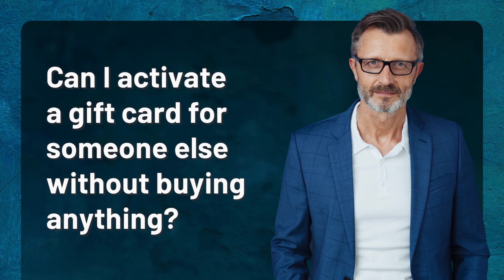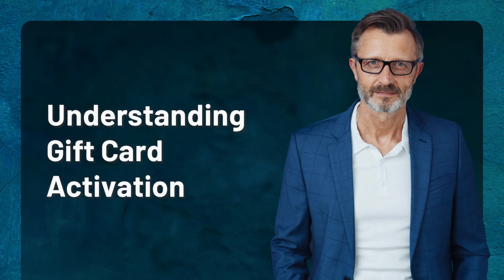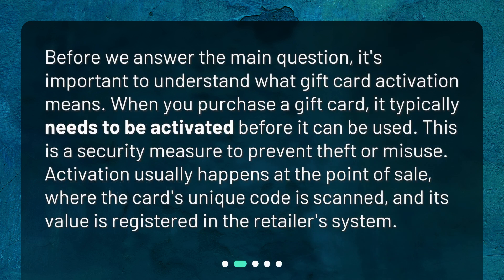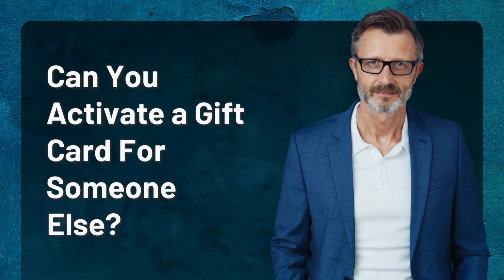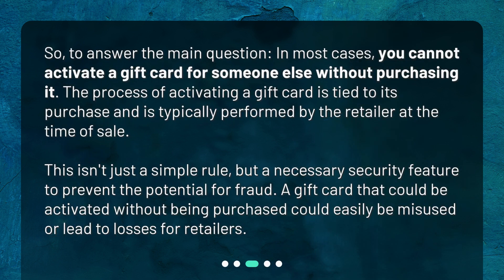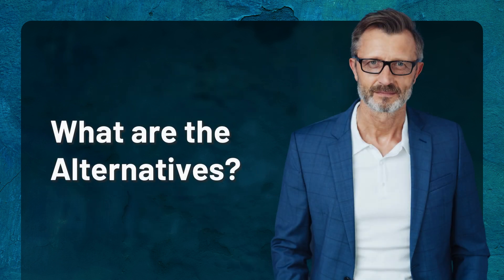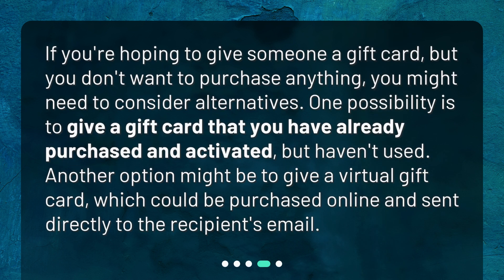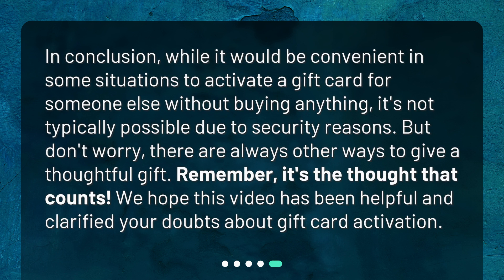Can I activate a gift card for someone else without buying anything?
Activating a Gift Card: Can You Do It For Someone Else? • Discover whether you can activate a gift card for someone else without purchasing anything in this informative video. Learn about the process of gift card activation and why it is tied to the purchase. Explore alternative options for gifting a gift card without buying one. Find out the necessary security measures in place to prevent fraud and protect retailers. Watch now to get a comprehensive answer to this intriguing question!

00:00 • Can I activate a gift card for someone else without buying anything?
00:22 • Understanding Gift Card Activation
00:50 • Can You Activate a Gift Card For Someone Else?
01:22 • What are the Alternatives?